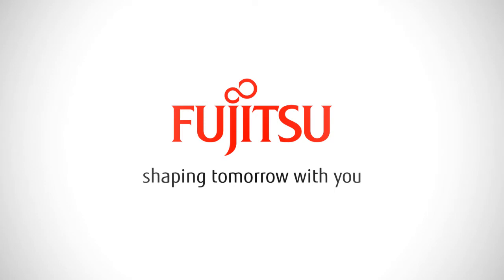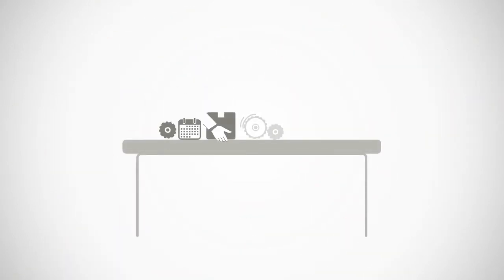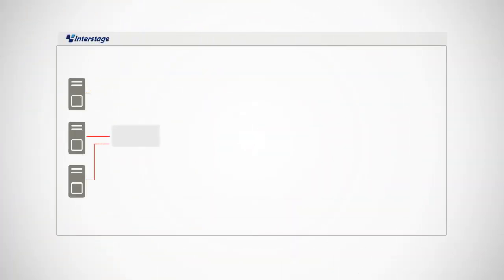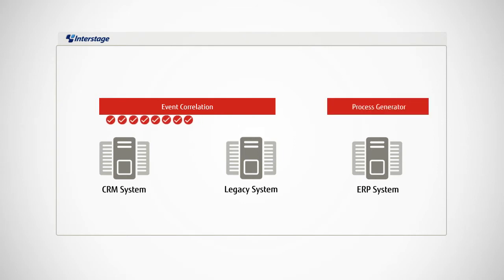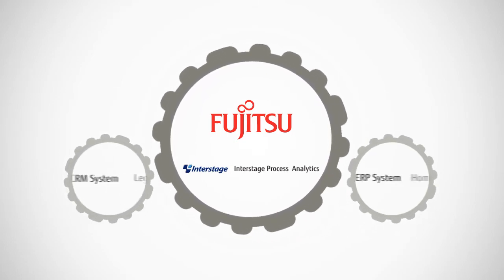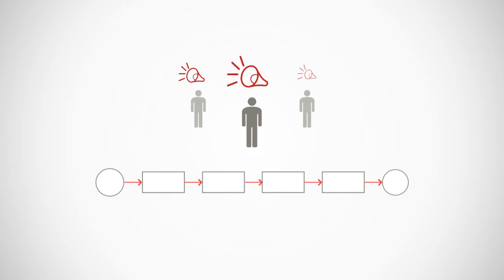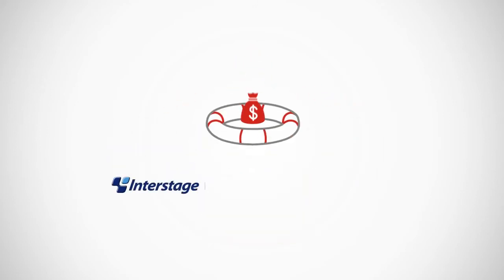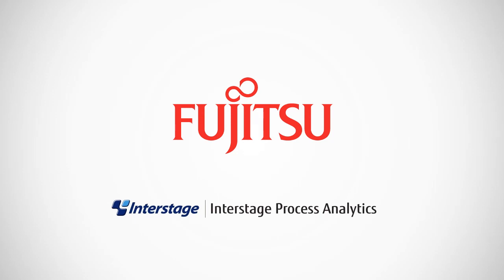FUJITSU Software Interstage Process Analytics Software - The New Generation of Process Intelligence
Fujitsu Process Analytics software provide the next generation of process intelligence to improve business performance and achieve dramatic business results.

Our solution seamlessly integrates Fujitsu's leading technologies for process discovery and business activity monitoring and analytics. The product enables business users to automatically discover and then monitor in real-time business activities and business processes spanning the extended enterprise.

It provides unprecedented real-time visibility into end-to-end business activities to optimize business processes and improve efficiency and agility.